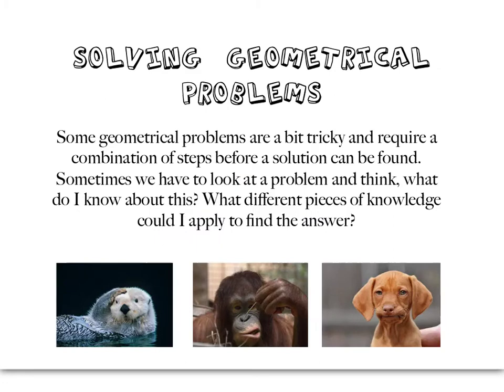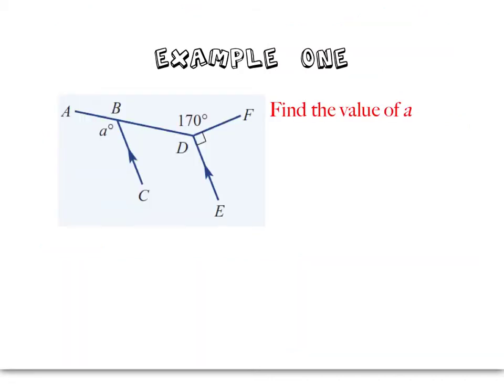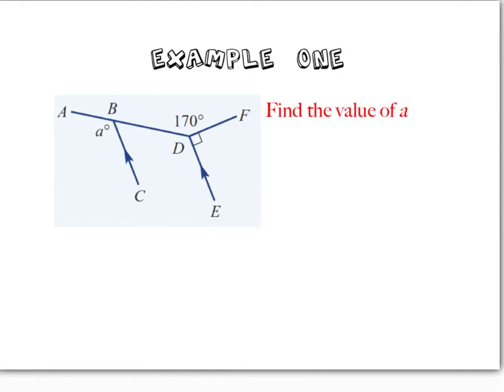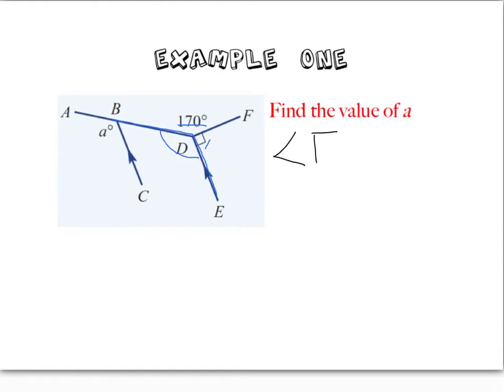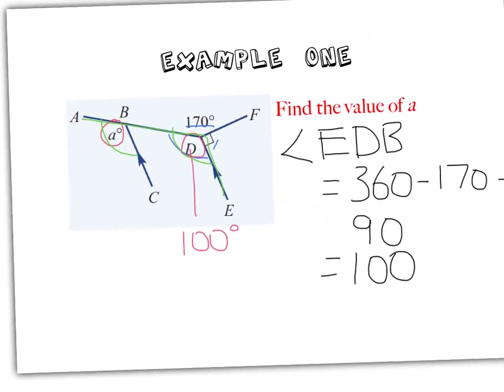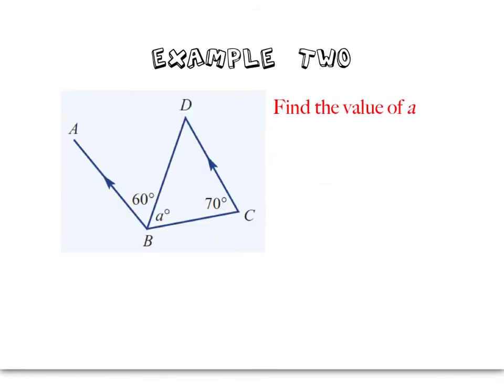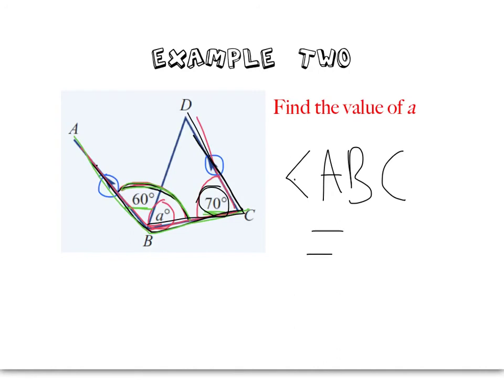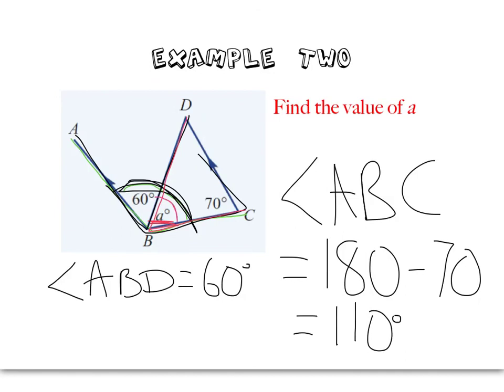Year 7: Solving Geometrical Problems